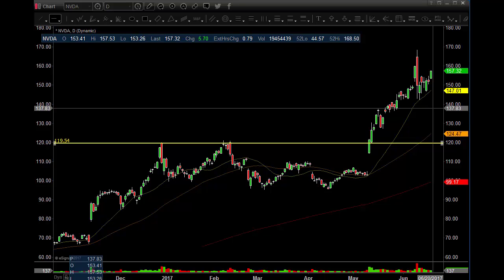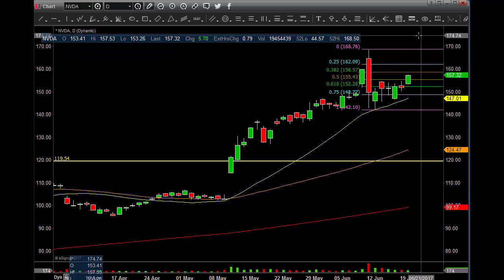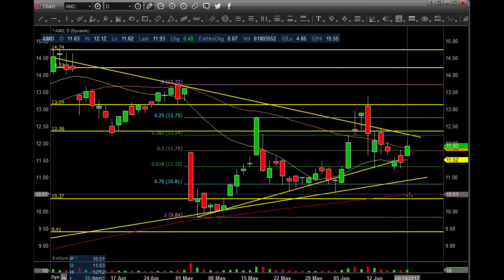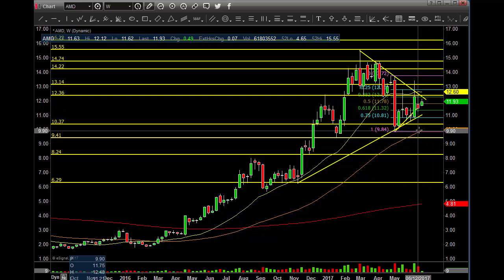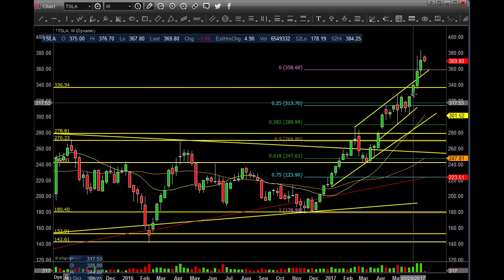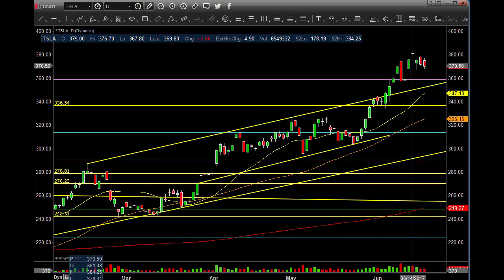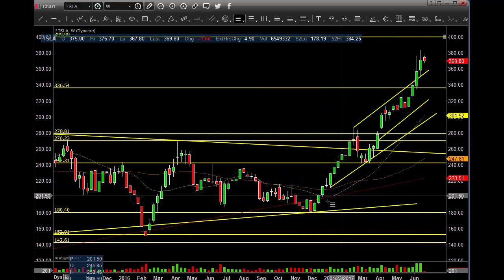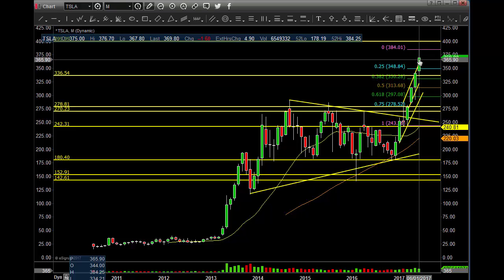$NVDA $AMD $TSLA 6 19 2017